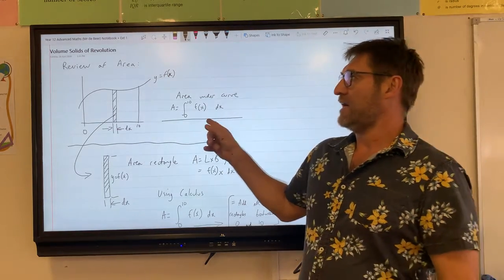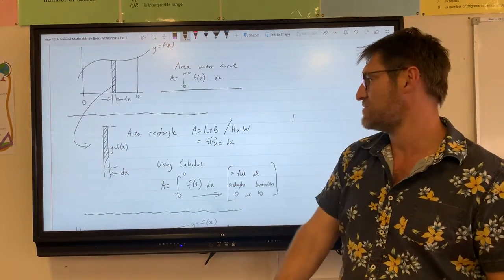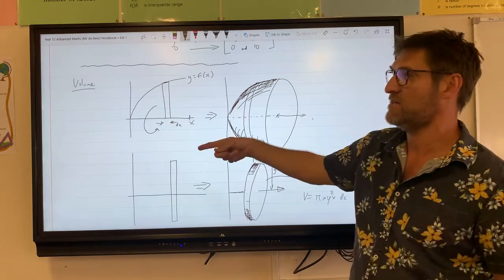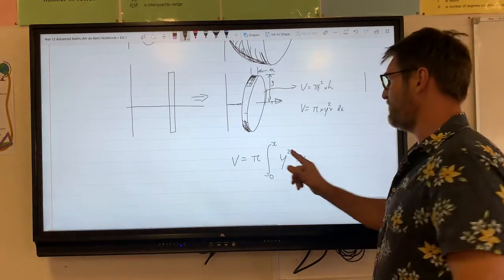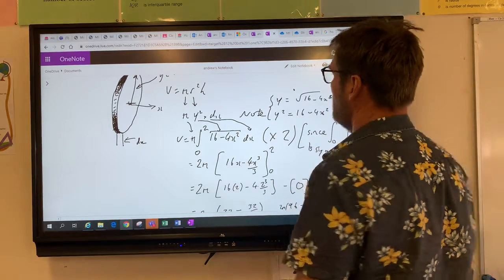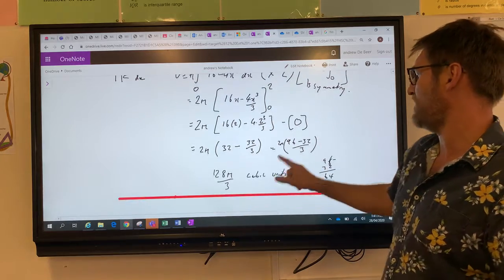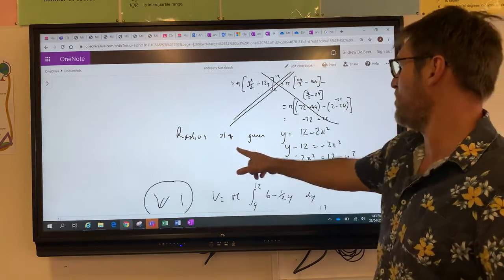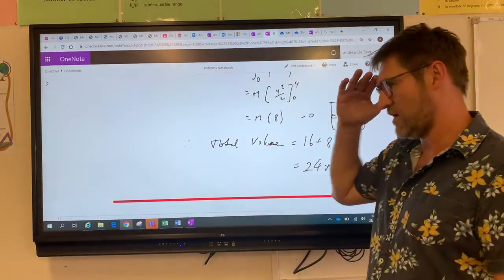Volume of revolution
Ext 1